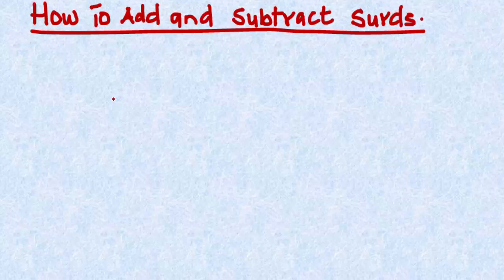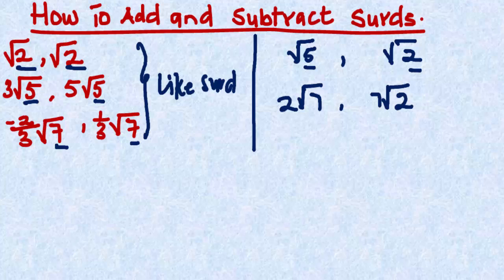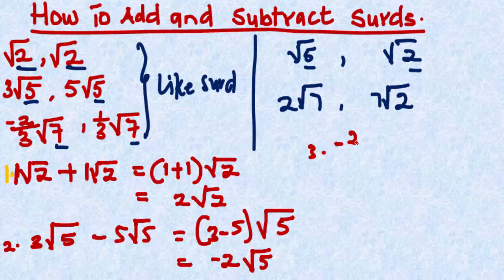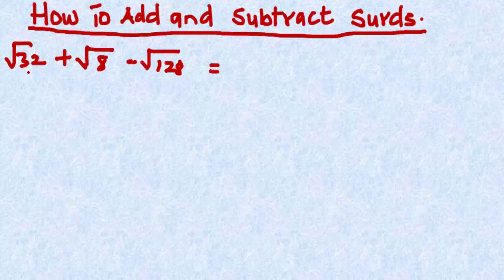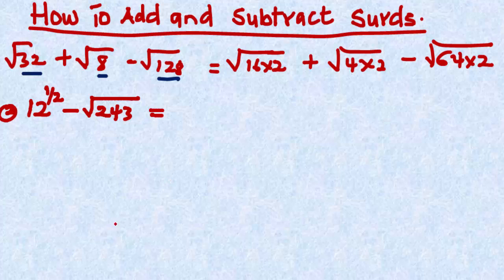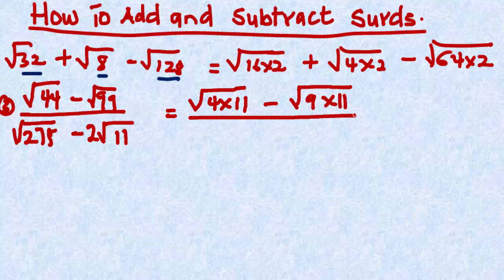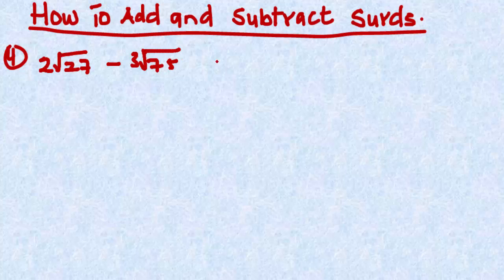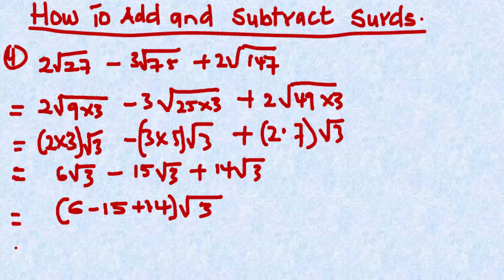Addition and Subtraction of Surds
This is a well explained video tutorial that aims at helping viewers to Add and Subtract Surds.